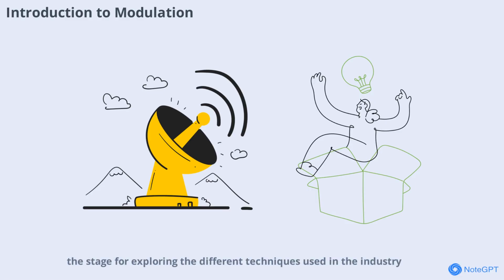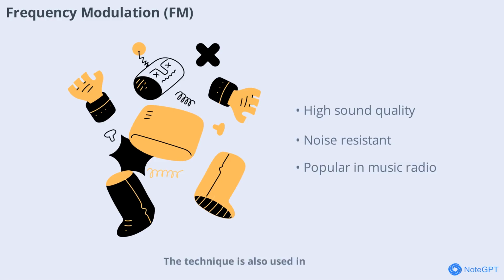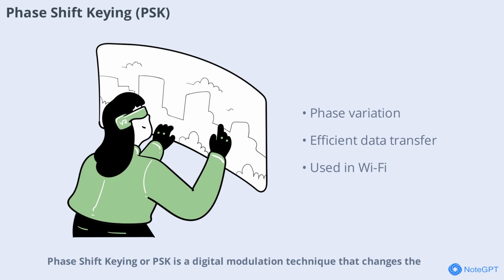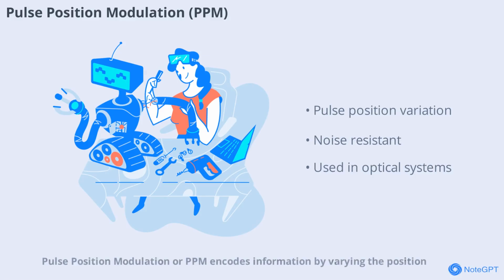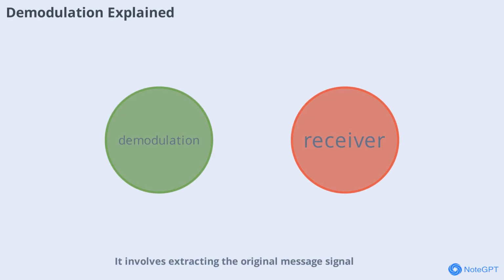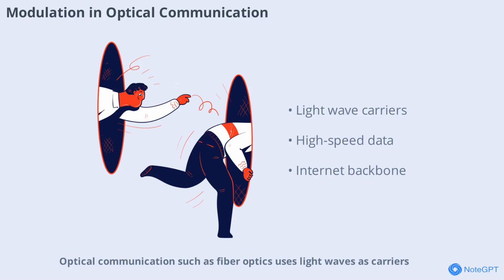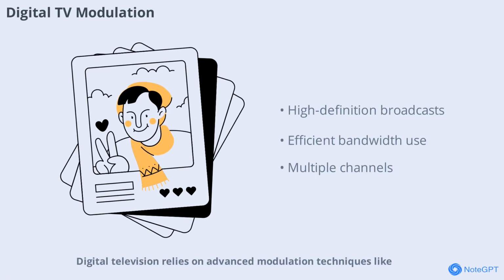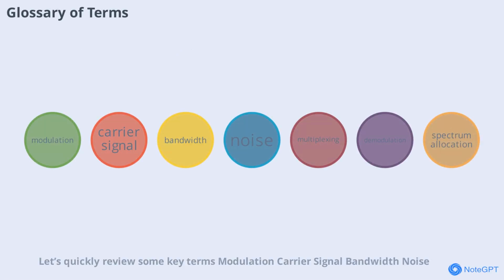Modulation Techniques Explained | AM, FM, PM, ASK, FSK, PSK, QAM, OFDM & More 🔥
Welcome to our complete guide on Modulation Techniques — the beating heart of all communication systems! 📡✨
From your mobile phone calls to Wi-Fi, radio, and satellite links, modulation ensures your messages are transmitted clearly, efficiently, and reliably.
In this video, we’ll explore everything you need to know — from the basics of analog and digital modulation to advanced techniques like QAM, OFDM, and Spread Spectrum. Perfect for students, engineers, or anyone curious about how communication really works!
🎯 Ideal for Electronics, Communication, and ECE students, and those preparing for GATE, JE, or university exams.

📘 Topics Covered:

What is Modulation & Why It’s Needed

Analog vs Digital Modulation

AM, FM, PM Explained Simply

ASK, FSK, PSK & QAM

Pulse Modulation (PAM, PWM, PPM)

OFDM, Spread Spectrum, Adaptive Modulation

Noise, Bandwidth, and Multiplexing

Applications in Mobile, Optical, and Satellite Communication

Future of Modulation in 5G, IoT & Beyond

⏱️ Timestamps:
00:00 – Introduction to Modulation
00:25 – What is Modulation?
00:49 – Why Do We Need Modulation?
01:13 – Types of Modulation: Analog & Digital
01:38 – Amplitude Modulation (AM)
01:57 – Frequency Modulation (FM)
02:17 – Phase Modulation (PM)
02:36 – Analog vs Digital Modulation
02:59 – Binary Modulation Basics
03:18 – Amplitude Shift Keying (ASK)
03:37 – Frequency Shift Keying (FSK)
03:56 – Phase Shift Keying (PSK)
04:14 – Quadrature Amplitude Modulation (QAM)
04:33 – Pulse Code Modulation (PCM)
04:51 – Pulse Amplitude Modulation (PAM)
05:09 – Pulse Width Modulation (PWM)
05:27 – Pulse Position Modulation (PPM)
05:45 – Wireless Communication & Modulation
06:03 – Modulation in Wired Communication
06:20 – Bandwidth Efficiency
06:37 – Noise & Interference Handling
06:55 – Multiplexing Explained
07:12 – Demodulation Process
07:30 – Modulation Index
07:48 – Carrier Signal & Its Role
08:04 – Spectrum Allocation
08:22 – Broadcasting (Radio & TV)
08:39 – Satellite Communication
08:57 – Optical Fiber Modulation
09:14 – Modulation in Mobile Networks (2G–5G)
09:31 – OFDM Explained
09:49 – Spread Spectrum Techniques
10:06 – Adaptive Modulation
10:23 – Error Detection & Correction
10:39 – Digital Television & Modulation
10:55 – IoT Communication Techniques
11:11 – Software Defined Radio (SDR)
11:27 – Future of Modulation
11:43 – Challenges in Modern Modulation
11:57 – Modulation in Everyday Life
12:12 – Summary: The Power of Modulation
12:29 – Key Terms Recap
12:42 – Further Learning Resources
12:58 – Real-World Applications
13:13 – Conclusion: Modulation – The Heart of Communication